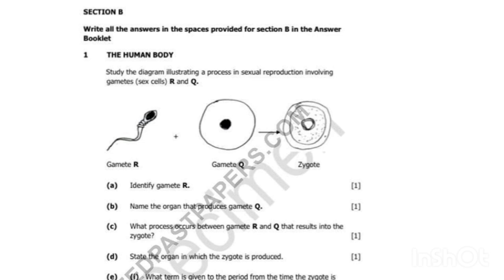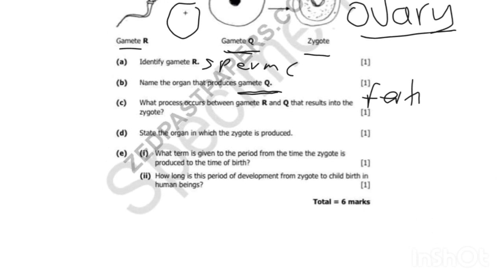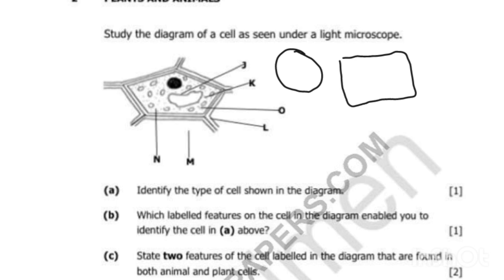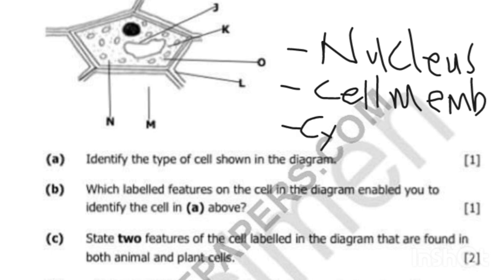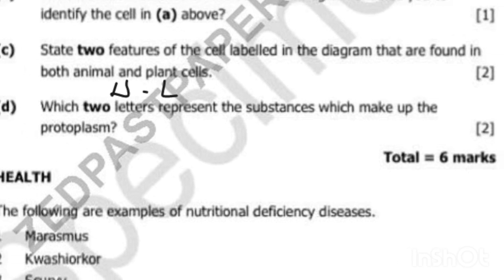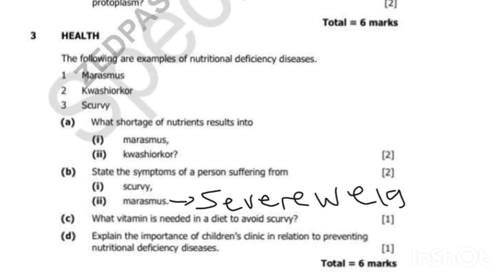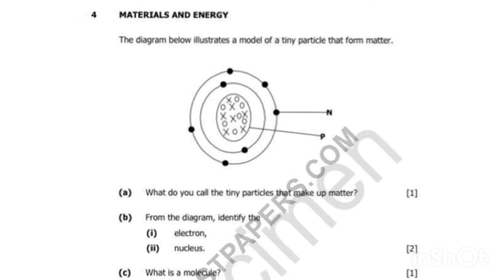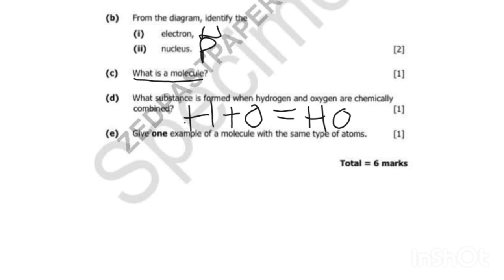integrated science spaceman 2023 section B